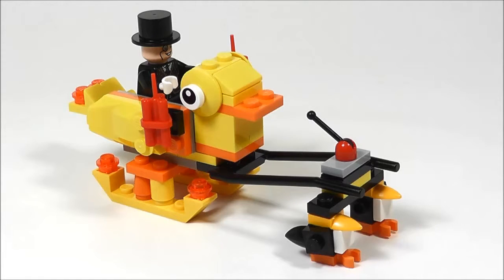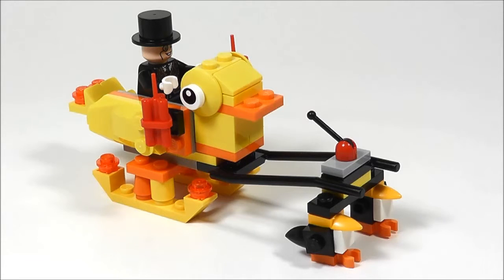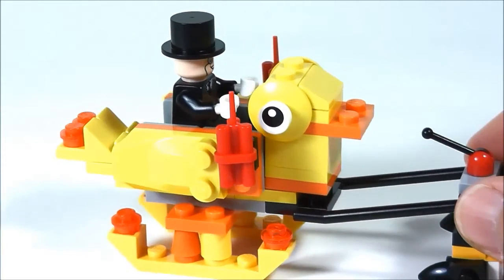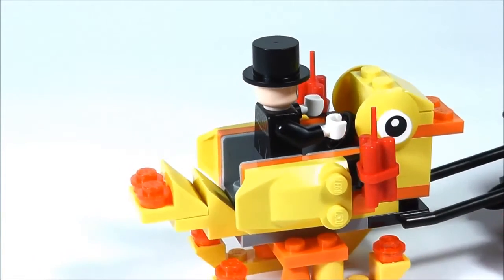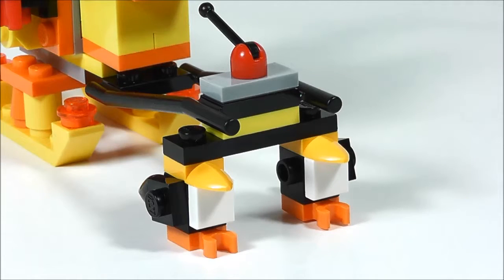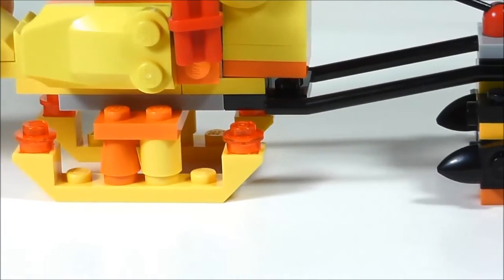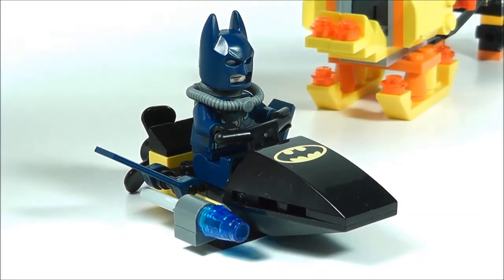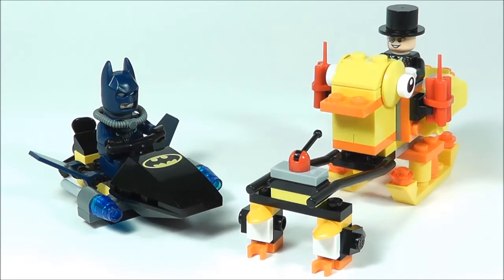Penguin Sleigh MOC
A MOC built from LEGO 76010 Batman The Penguin Face Off.